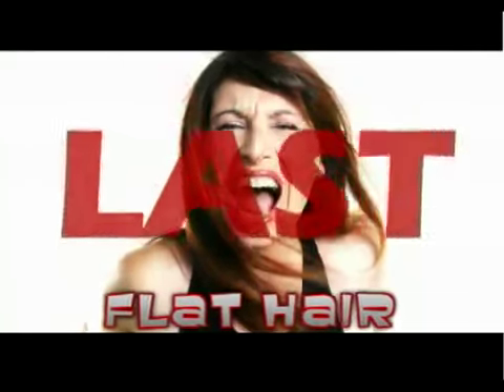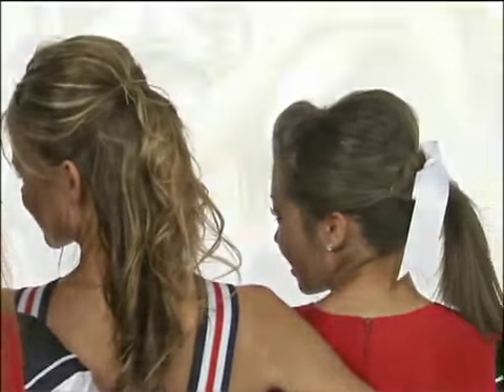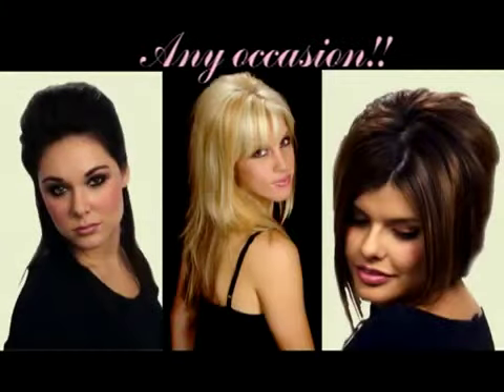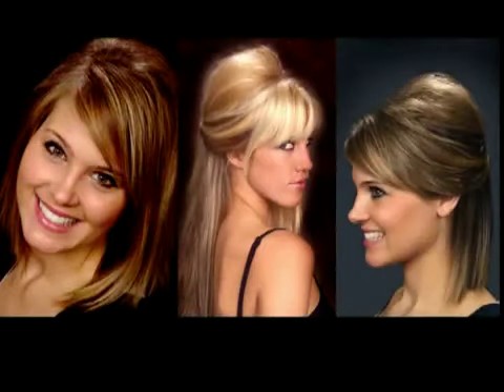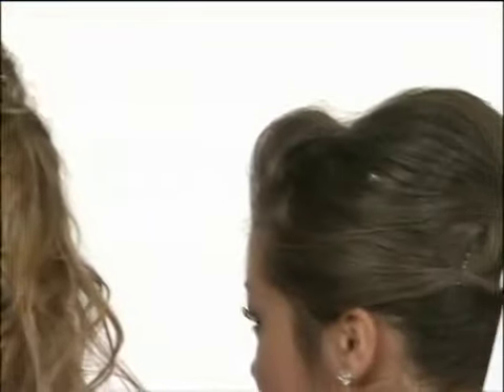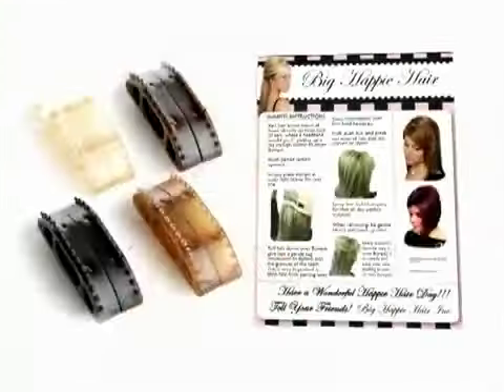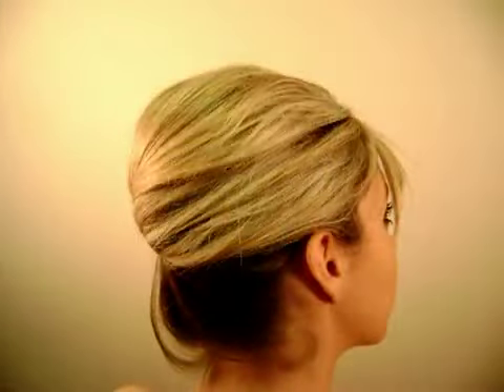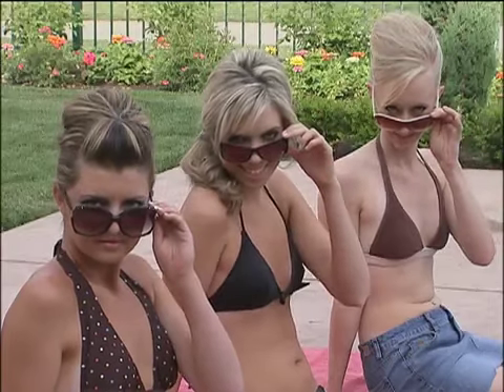Bumpits Big Happie Hair Demo Sept 2008 www keepvid com